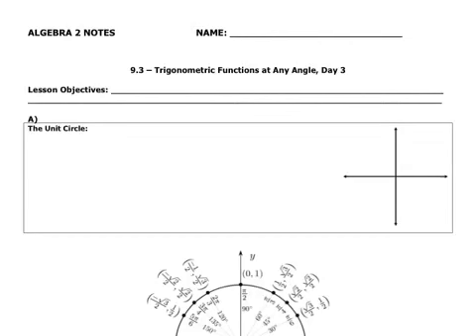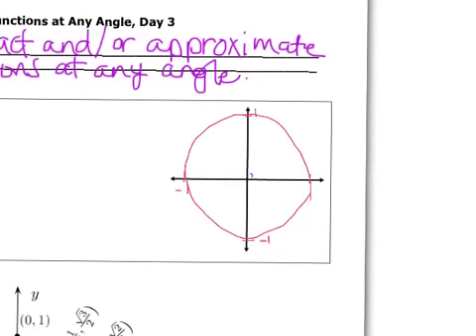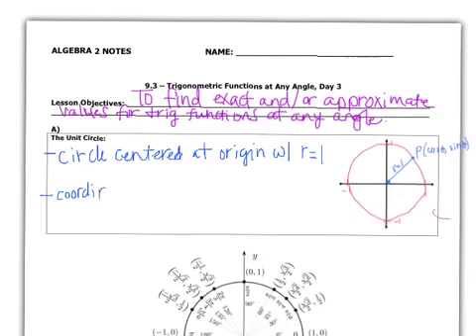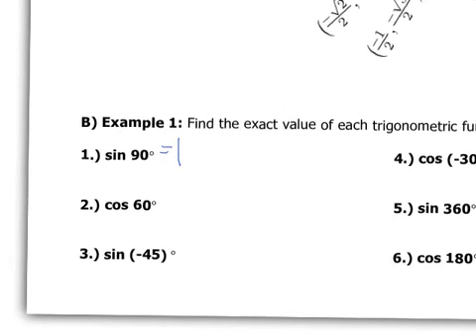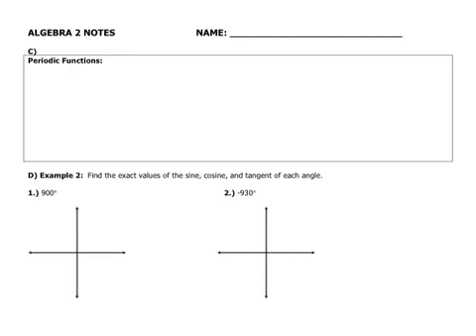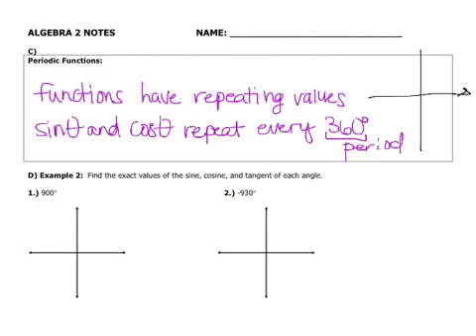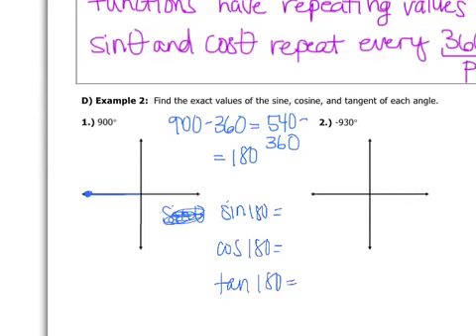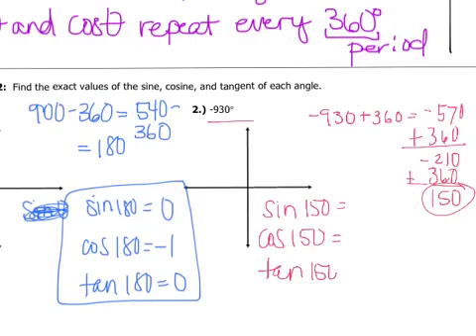Giordano Alg 2 9.3 day 3